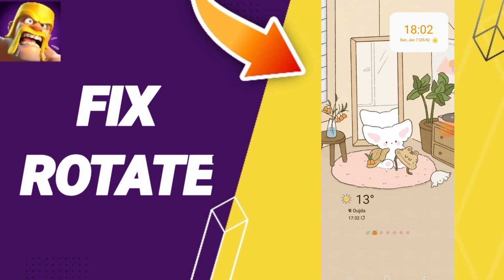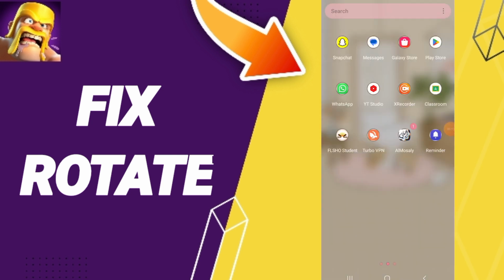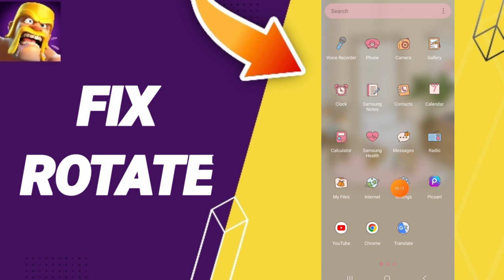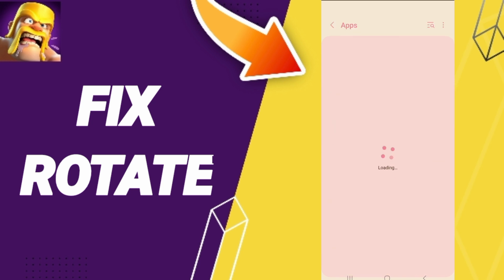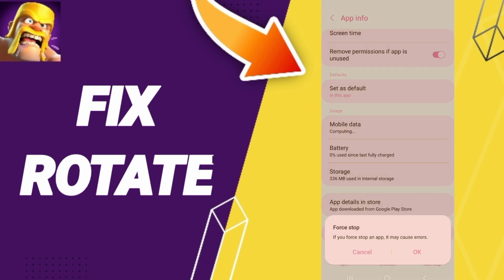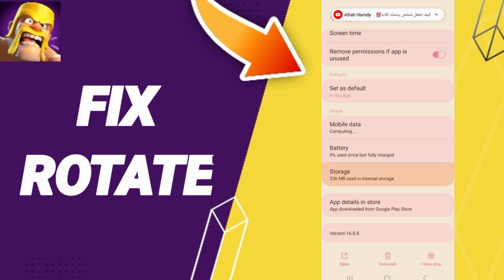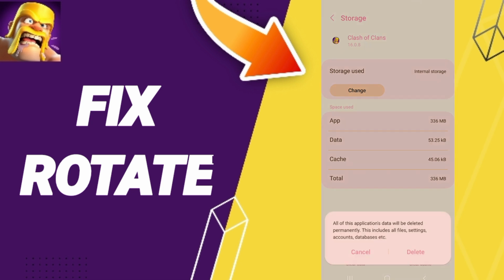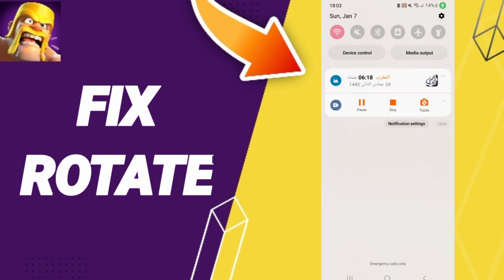How to Fix Rotate On Clash Of Clans App 2024